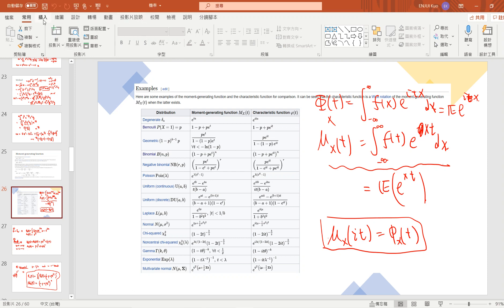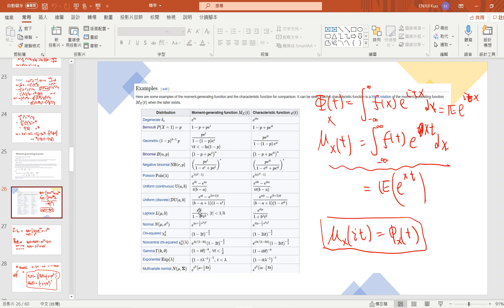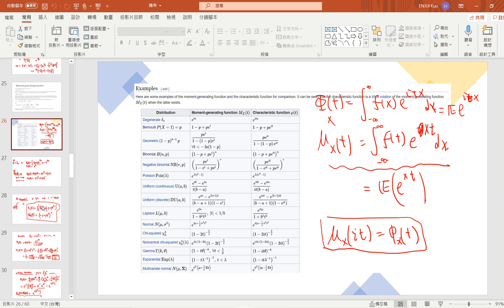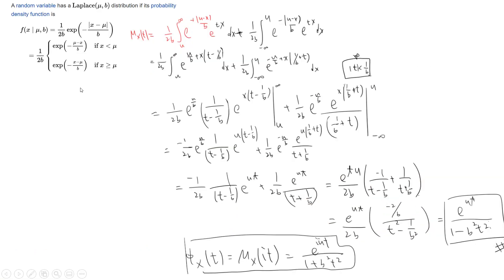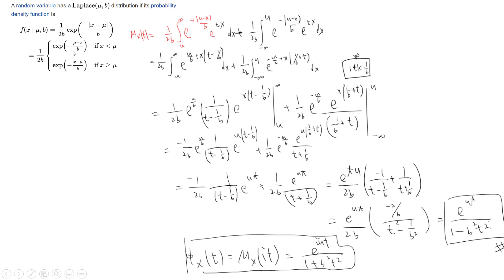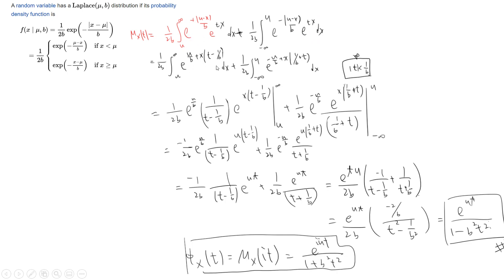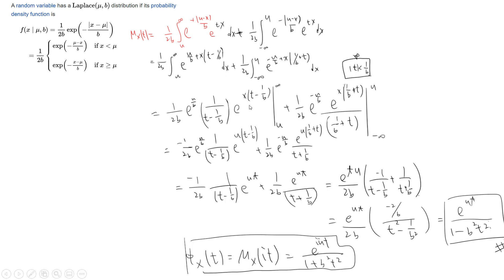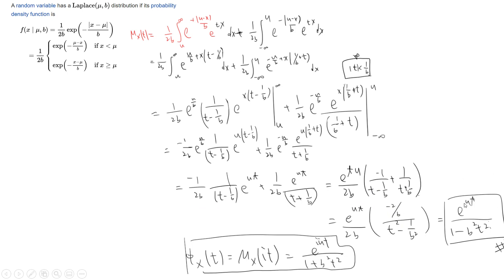Moment generating function and characteristic function of Laplace distribution